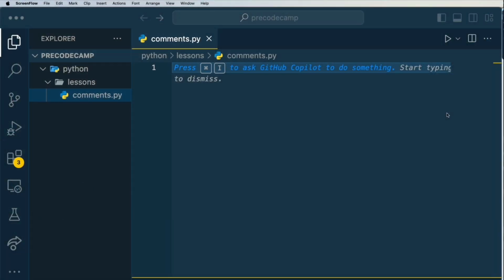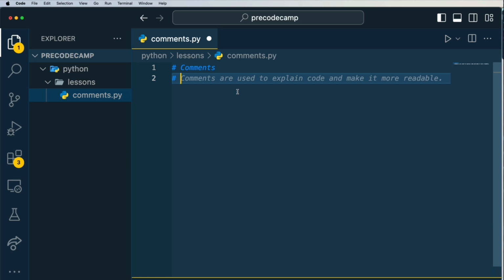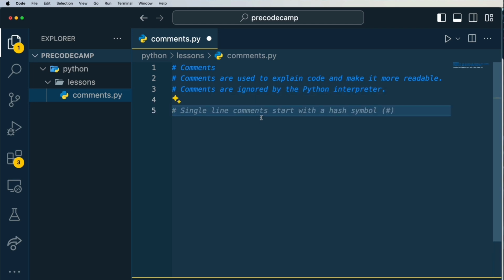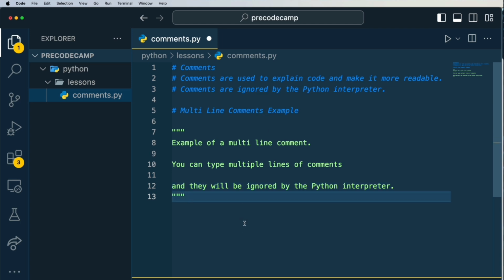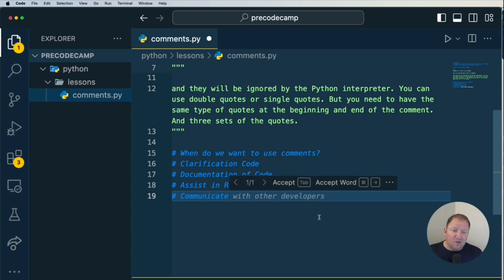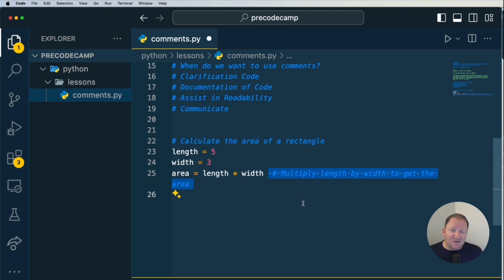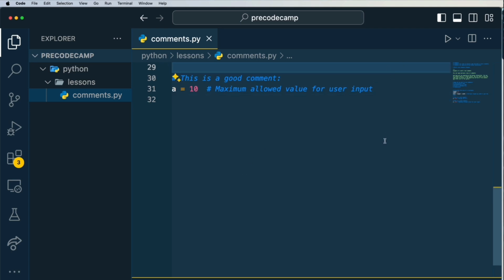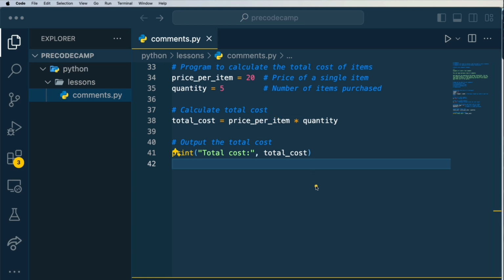Python for Beginners: Commenting Code and Taking Good Notes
Master Python Comments: Essential Tips for Clean Code. This comprehensive tutorial introduces the concept of commenting in Python and demonstrates how to effectively use them for cleaner, more readable code.

Learn the fundamentals of Python comments, including:
- Single-line and multi-line comment syntax
- When and why to use comments
- Best practices for writing effective comments
- Examples of good and bad commenting techniques

This video tutorial by PreCodeCamp.com walks you through practical examples using Visual Studio Code, showing you how to implement comments in your Python projects. You'll discover how comments can clarify your code, improve documentation, and enhance overall readability.

Gain valuable insights on:
- Using keyboard shortcuts for efficient commenting
- The importance of comments for beginners and experienced developers
- How comments are interpreted by the Python interpreter
- Strategies for maintaining code clarity in team environments

Whether you're new to Python or looking to refine your coding practices, this tutorial will help you master the art of commenting and elevate your programming skills.

- Learn Fundamentals with Live Coaching at PreCodeCamp.com
- Connect with fellow coders on our Discord server

Elevate your Python skills and write cleaner, more maintainable code. Watch now and take your first step towards becoming a Python commenting expert!

CHAPTERS:
00:00 - Why Use Comments
00:40 - How to Make Comments
02:16 - Multi Line Comments
04:10 - Good and Bad Comments
08:44 - Importance of Commenting Code